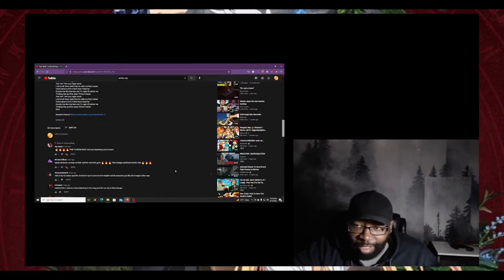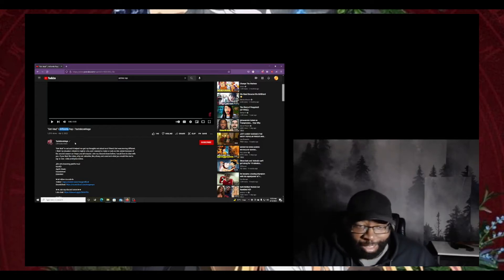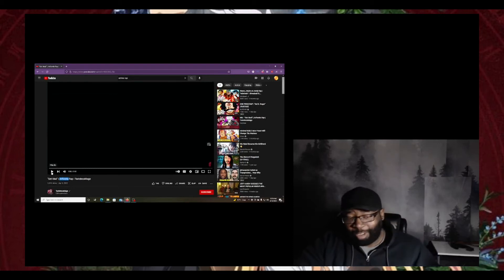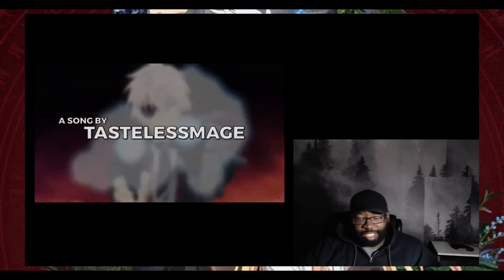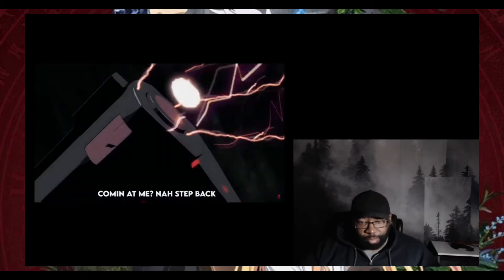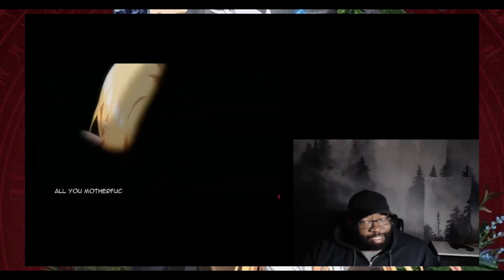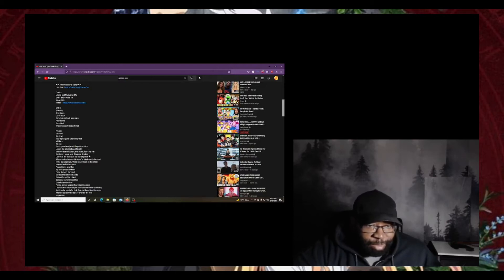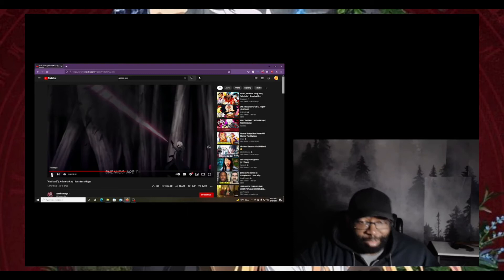Anime Hiphop reaction : "Get Mad" | Arifureta Rap | TastelessMage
My reaction to Get Mad by TastlessMage

Credits:
MIxing and Mastering: Me
Lyrics and Vocals: Me
Video: S63